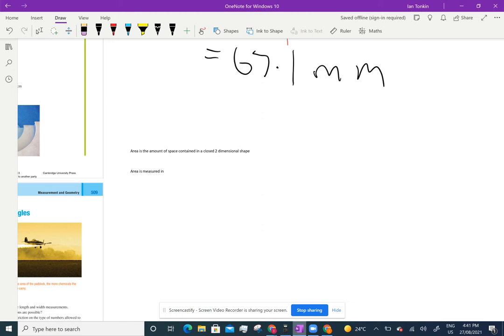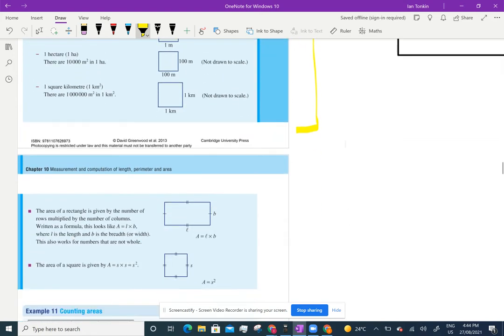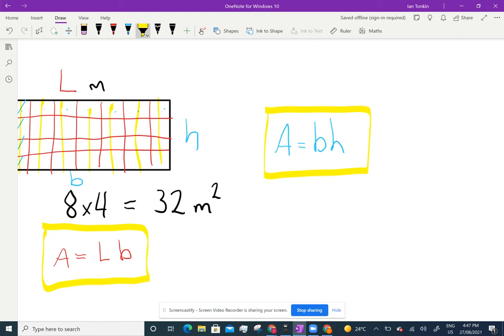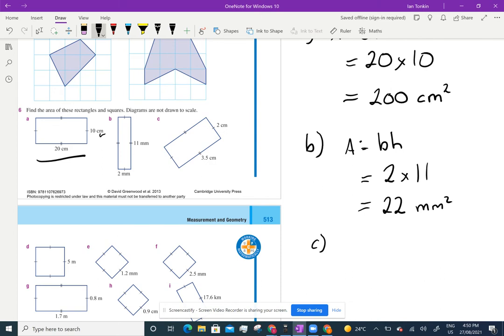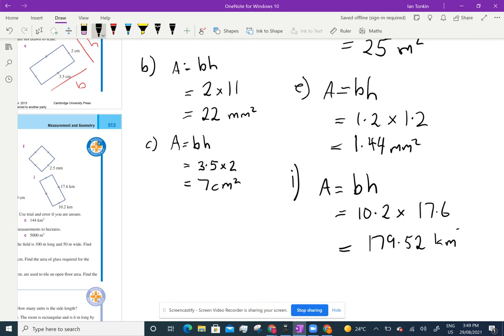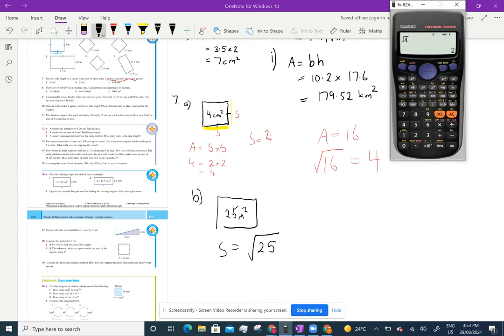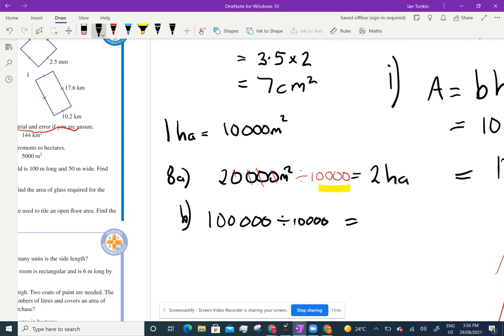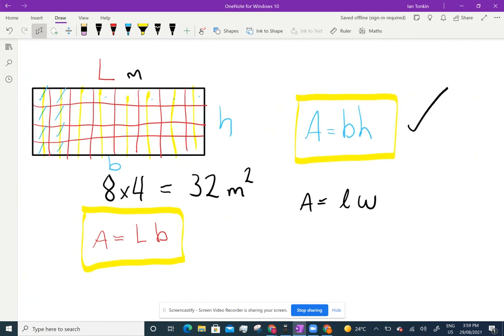Year 7 Maths Cambridge Ex 10F Q3, 4, 6, 7, 8, 9 and 15 Area of rectangles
Year 7 Maths Cambridge Ex 10F Q3, 4, 6, 7, 8, 9 and 15 Area